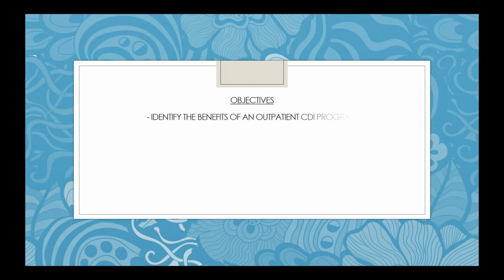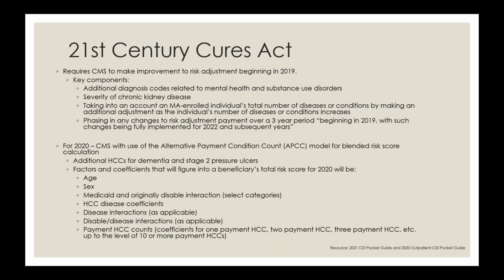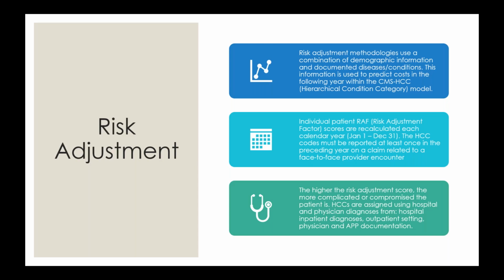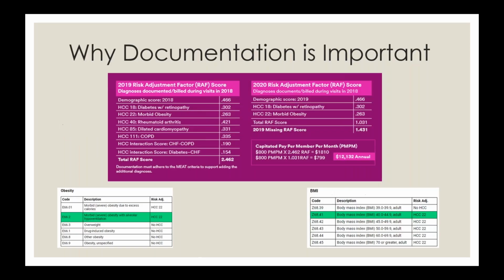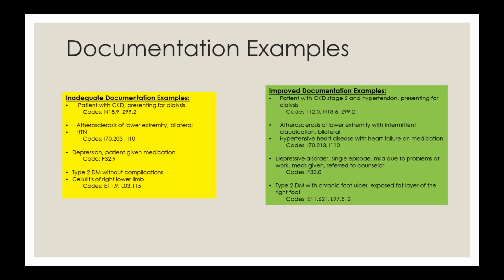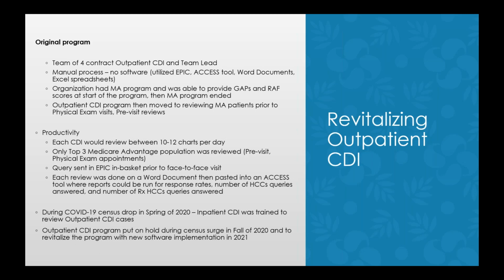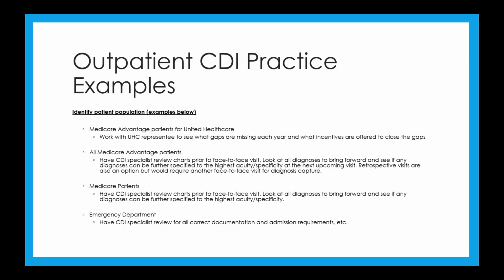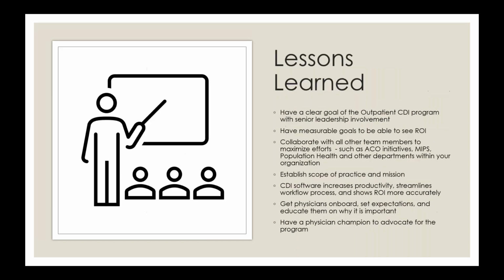Revitalizing an Outpatient CDI Program and Lessons Learned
Presented by:

Danielle Morgan MSN, RN, CCDS